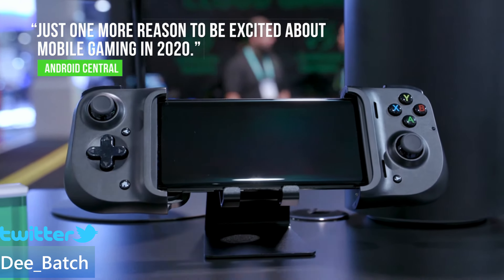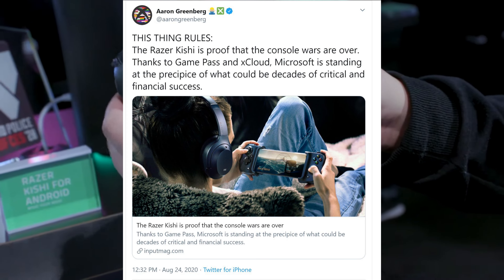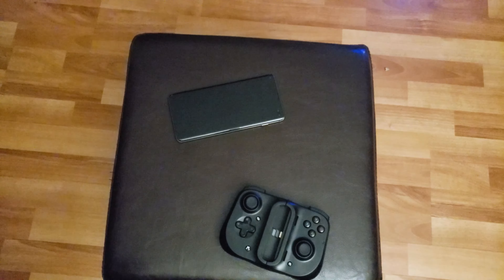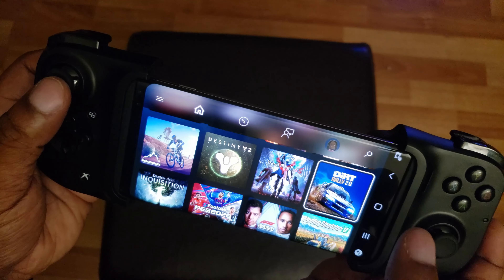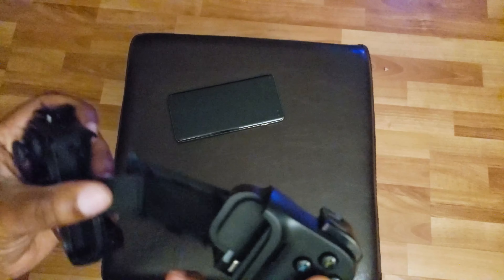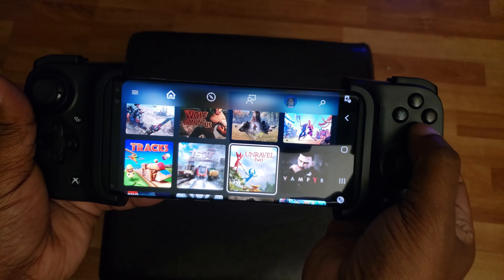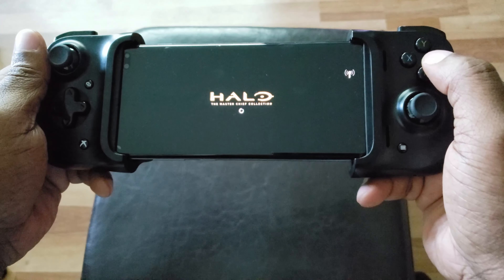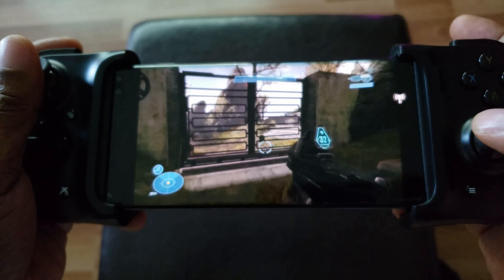Razer Kishi For Android (Xbox) Review | Universal Gaming Controller For Android Review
Today I give my thoughts On the New Razer Kishi Universal Controller for Xbox.
USA Xbox Layout
Canada Xbox Layout

USA Android
Canada Android